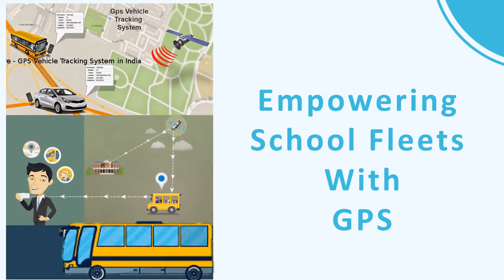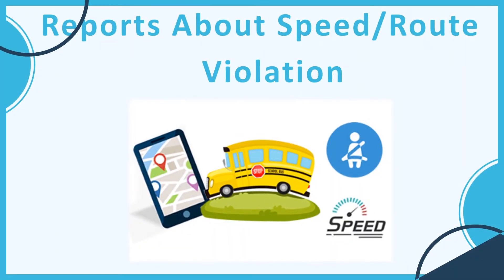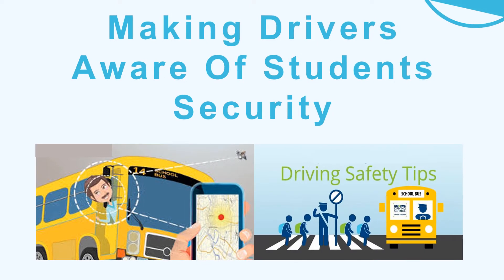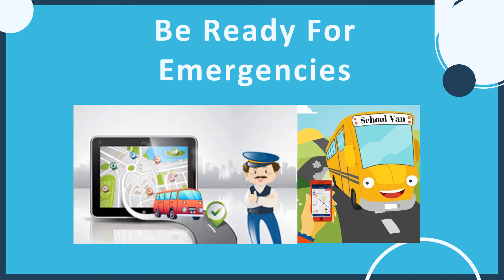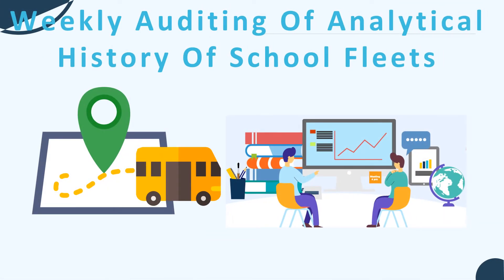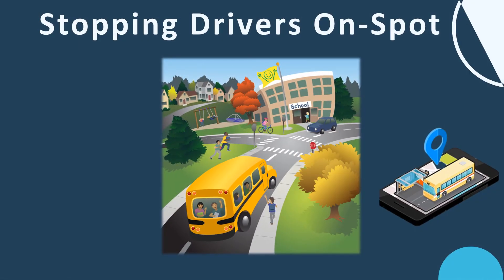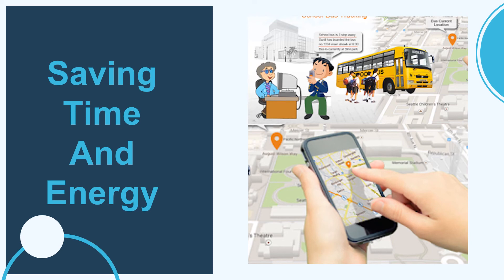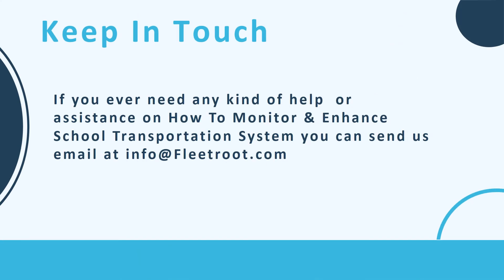How To Monitor & Enhance School Transportation System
School administration spends a lot of money for the safety of school buses but it also needs the following points to monitor school transportation system

Empowering School Bus Fleets with GPS: GPS tracking system helps to monitor the speed of school bus one of the main concern of parents.

With the help of GPS tracking, the bus location can be tracked in real-time that is useful to know bus arrival time for parents.

Establishing Two Way Communication: Two-way communication between driver and school admin ensures safety. School authorities become aware of breakdown and unscheduled stoppage of bus.

Reports about Speed/Route Violation: With the use of school bus, GPS tracking software it is easy to keep watch on the route decided over by school administration.

Violation of routes is noticed on software and over speeding as well.

Making Driver Aware of Students Security: Driver should treat decently with students and should be made aware of issues of children's security against kidnapping and mishaps.

Handling Emergency: Transport management department should make provisions to combat emergencies like rain and storms.

Guidelines should be laid down for reaction and response.

RFID Technology: GPS tracker tracks school bus whereas RFID (Radio Frequency Identification) tags if used helps to track boarding and de-boarding of a student from the school bus.

Auditing School Bus Fleets: Scheduling audit of school bus fleets weekly or monthly basis on parameters like total kilometer traveled, unscheduled stoppage and condition of bus would help a lot from safety and security aspects.

Stop Driver on Spot: OBD device if attached on the bus helps to keep control of drivers for over speeding, overtaking of vehicles.

The use of the latest fleet management software eliminates errors related to day to day operations.

Optimal utilization of resources is possible only with school bus tracking app. Authority can save time and energy with the help of perfect software.